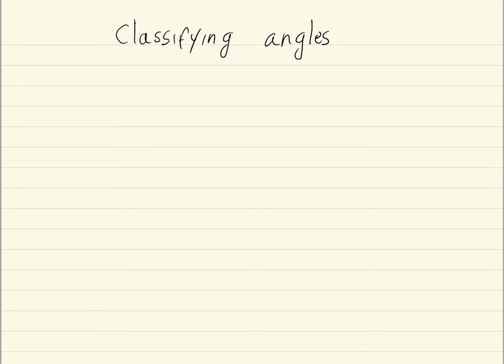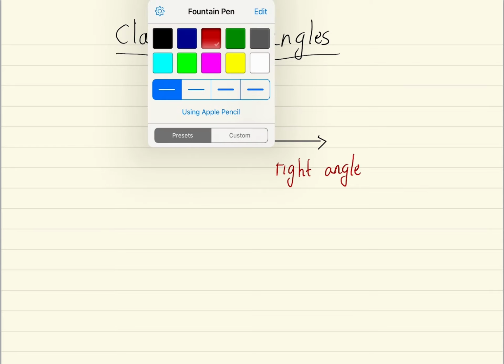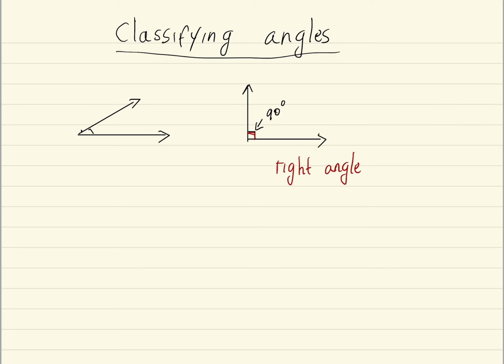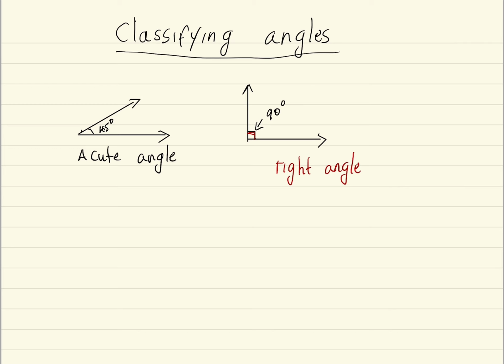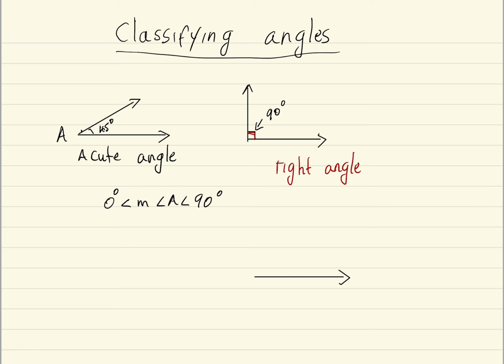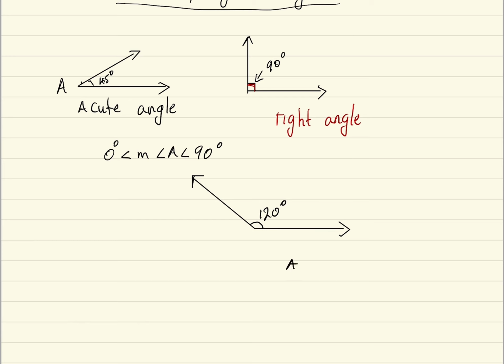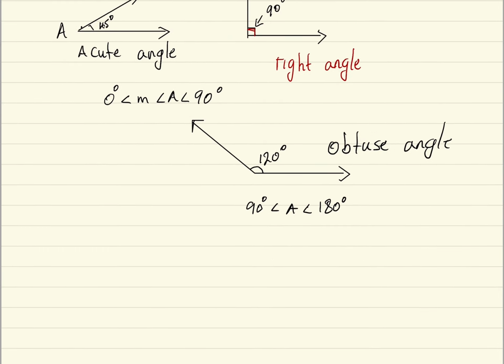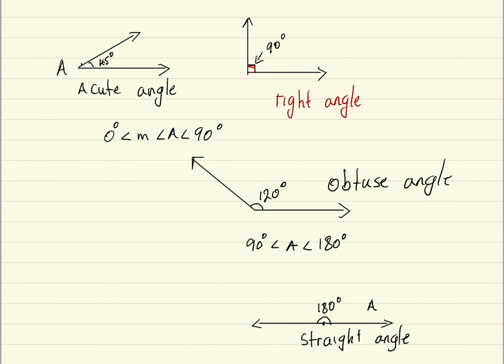Right, Acute, Obtuse, Straight — Angles Explained in 6 Minutes!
Only got 3 minutes? That’s all you need! ⏱️
This fast and easy lesson breaks down the 4 basic types of angles:
👉 Right
👉 Acute
👉 Obtuse
👉 Straight

Clear visuals, simple examples, and no extra fluff — perfect for students, quick review, or learning on the go!

🎓 Learn it now. Remember it forever.